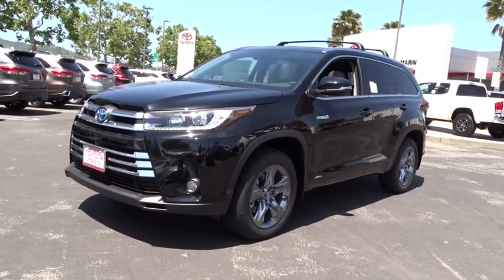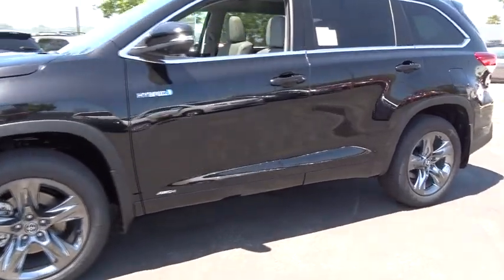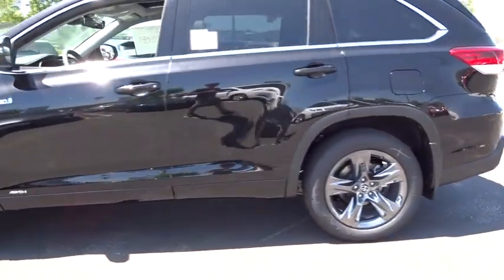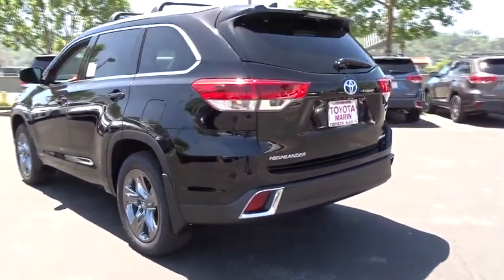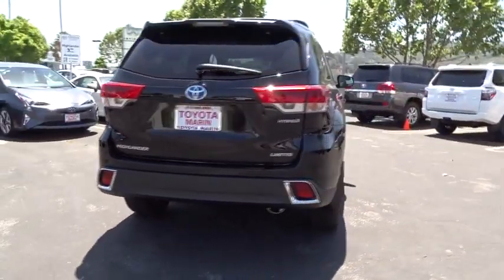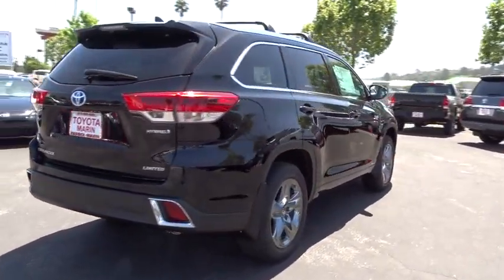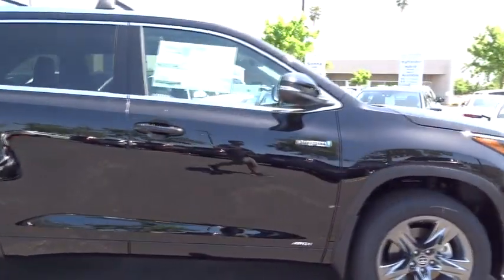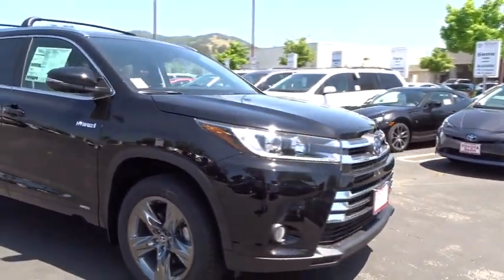2017 Toyota Highlander San Rafael, San Francisco Bay Area, San Francisco, CA 239918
2017 Toyota Highlander
2017 Toyota Highlander Hybrid Limited Platinum - Stock#: 239918 - VIN#: 5TDDGRFH5HS028660

Toyota Marin
445 Francisco Blvd East

Our best prices instantly! Instant savings! See Out the door pricing, compare finance and lease payments, tailor the terms to fit your needs, all backed by our 3 day return and 10 value Guarantee at express.toyotamarin.com. Buy 100% online with Complete transparency, no hassles, and no surprises. *FREE Annual inspections for Lifetime of Ownership of the Vehicle. *